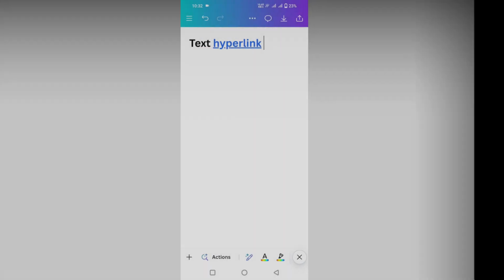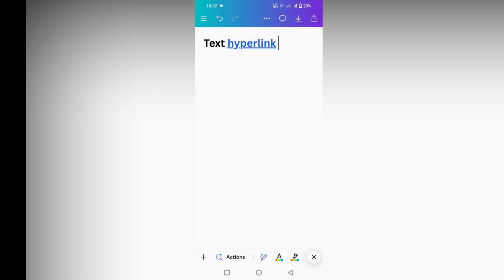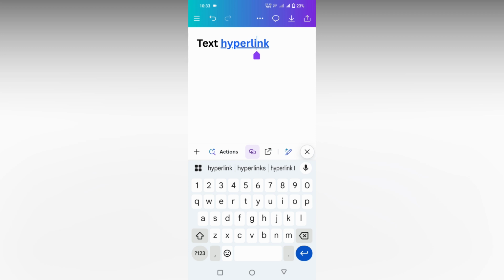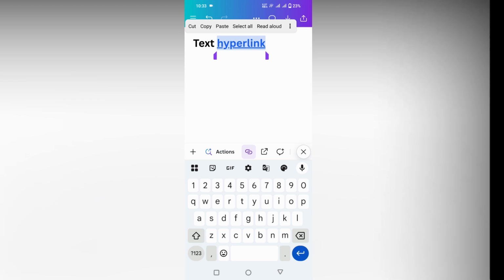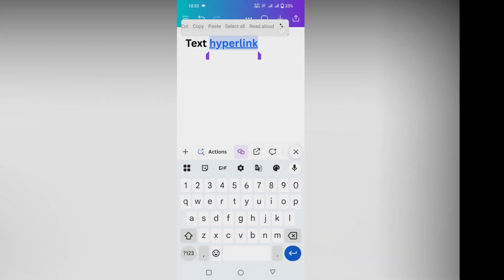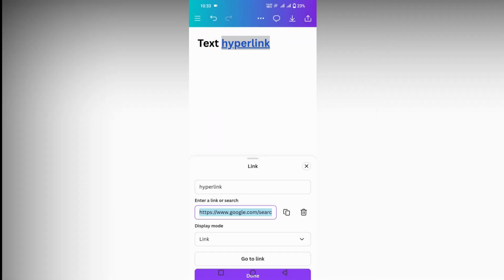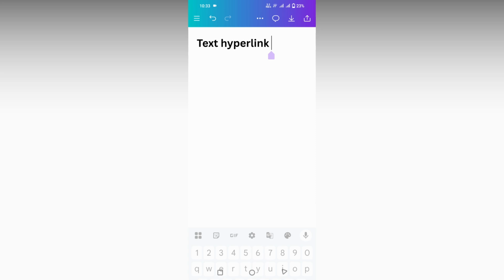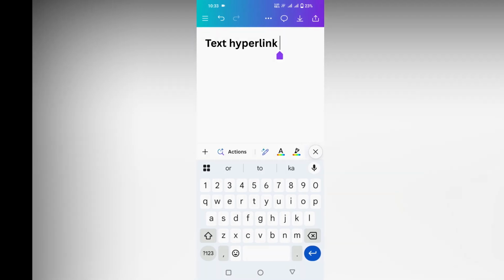How to remove hyperlink canva doc mobile